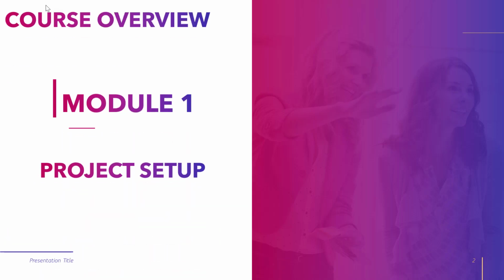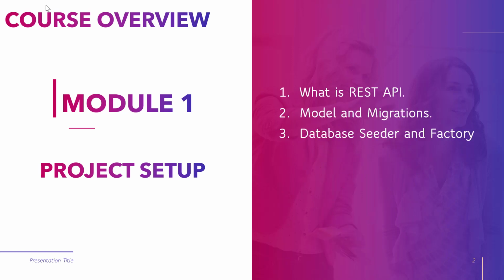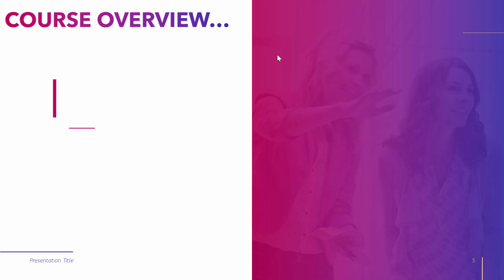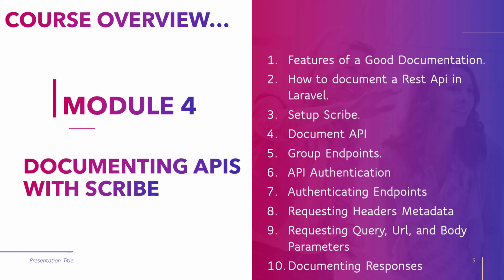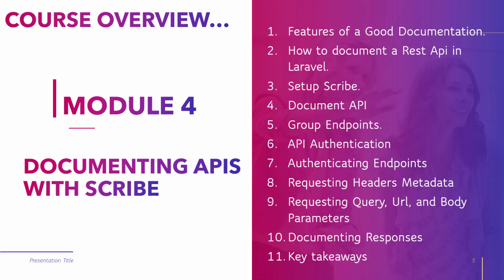BUILDING LARAVEL REST APIS FOR BEGINNERS : COURSE OVERVIEW